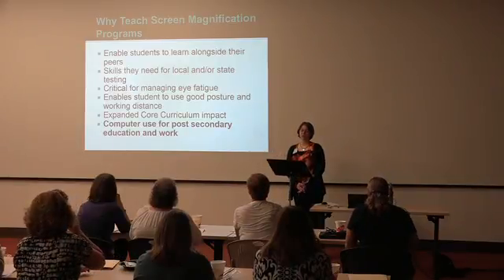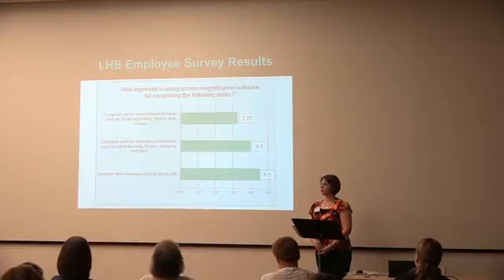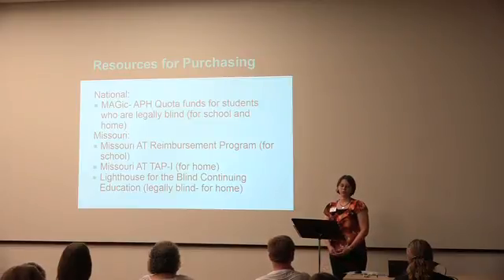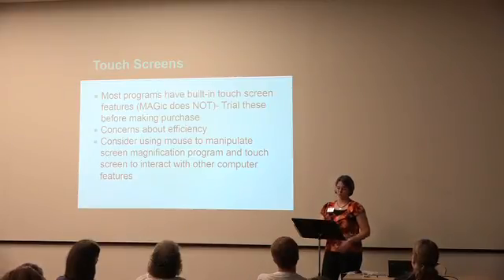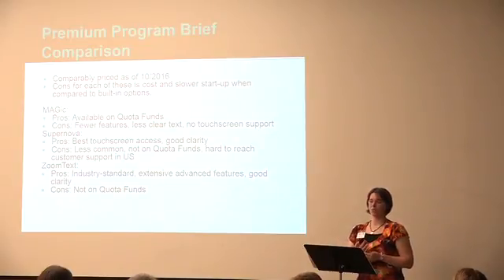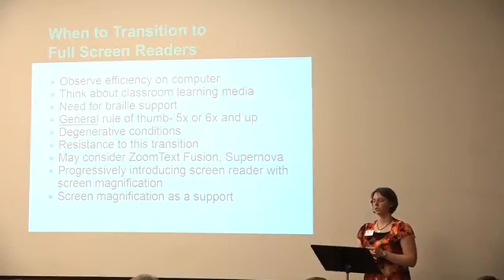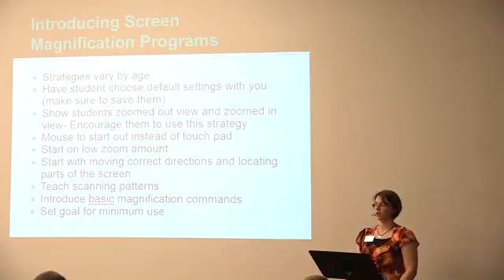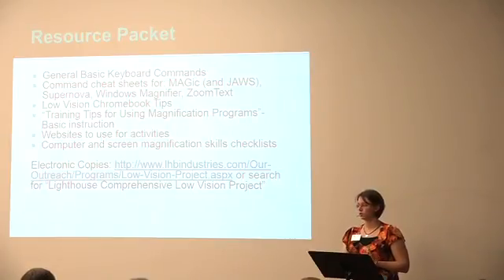Zoom to Success: Teaching Screen Magnification Programs for Low Vision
This workshop discussed the need for teaching screen magnification/enlargement software (including input from adults with low vision), strategies for determining appropriate software, and resources for acquiring that software.  Participants heard ideas for lessons, assessment, and goal writing so that they felt prepared to implement screen magnification software instruction with their students.  The live workshop included hands-on experience with screen magnification programs.

Target Audience: Teachers of students with visual impairments with beginner to intermediate level experience with screen magnification software.